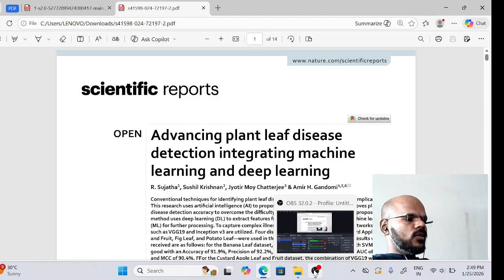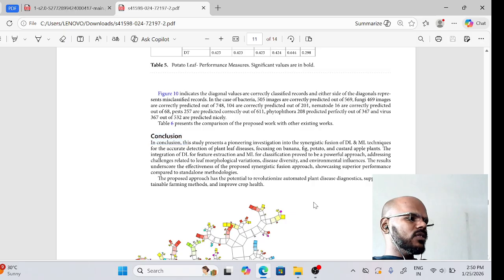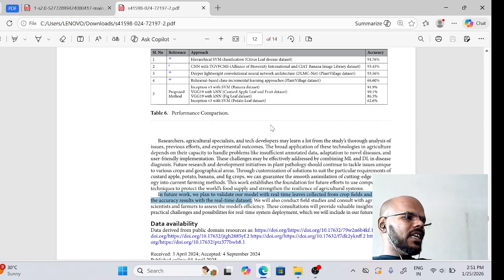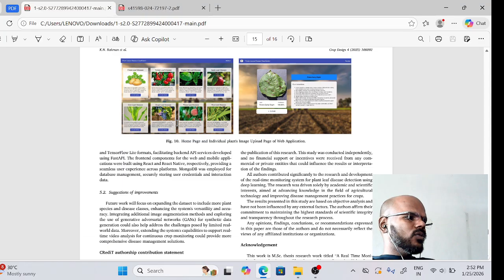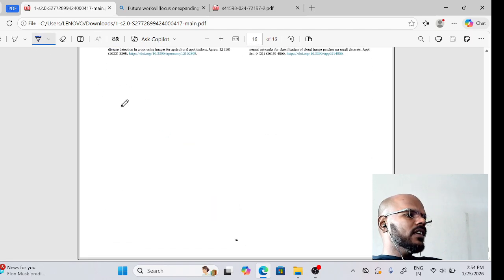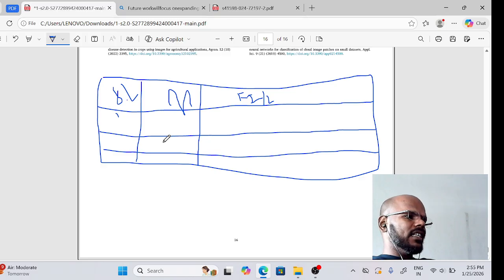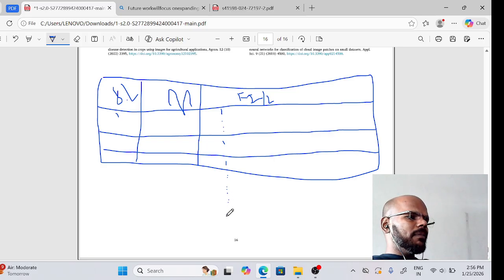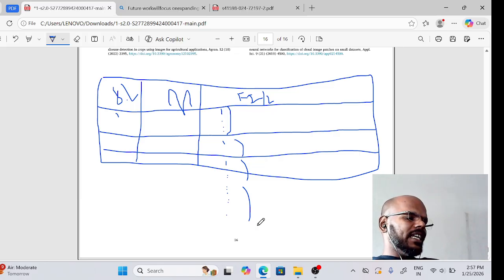Practical way to find research objectives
Learn practical approaches to finding research problems through literature review, real-life challenges, and research gaps. Ideal for academic research beginners.